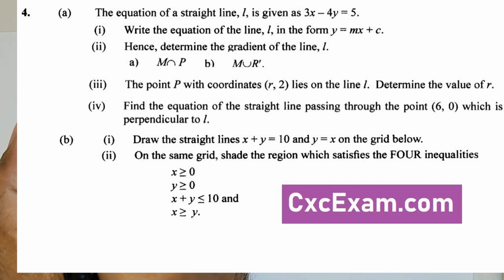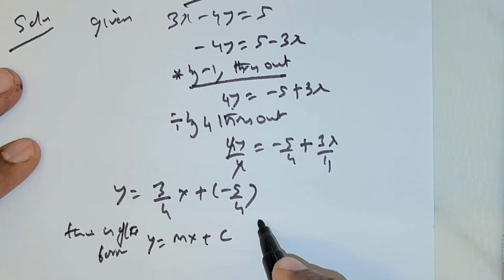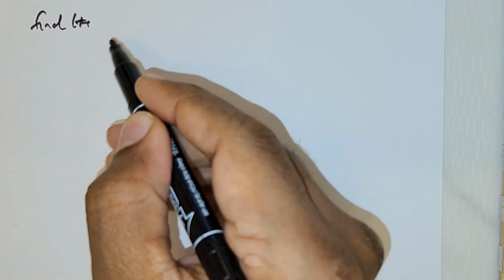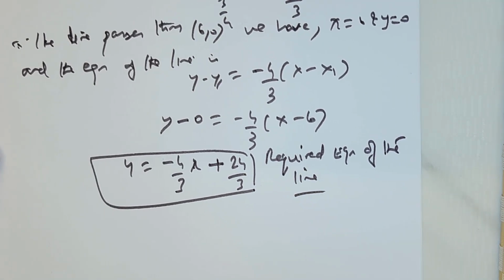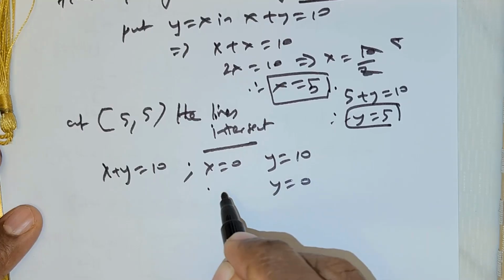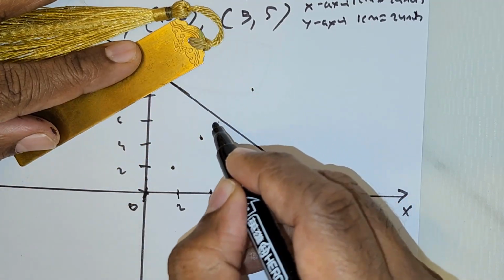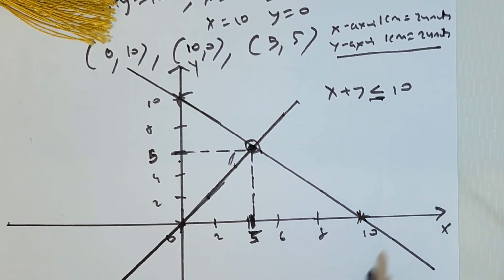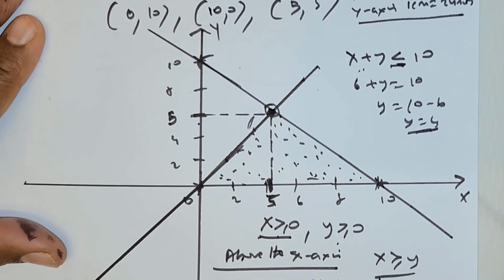CSEC Mathematics 2018 Jan CXC Math Question 4